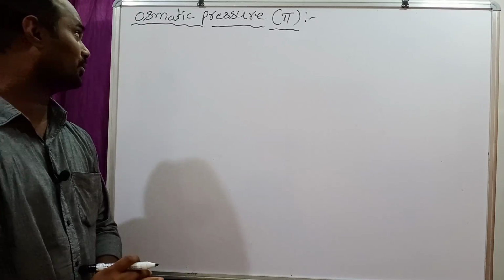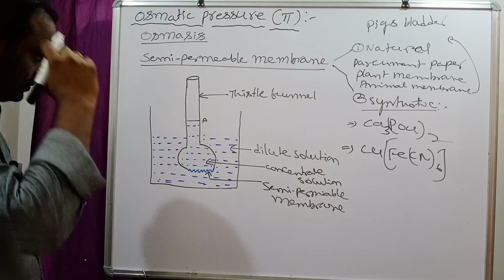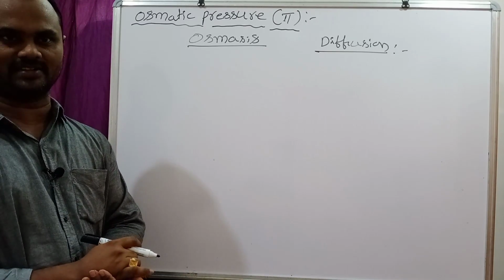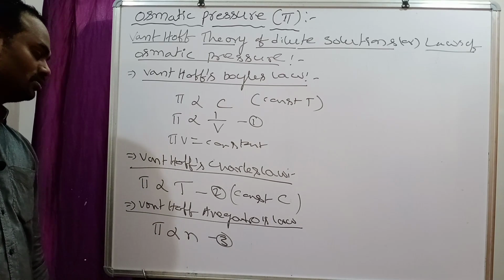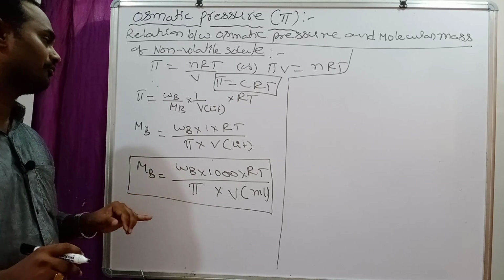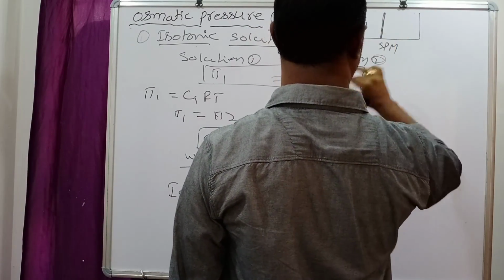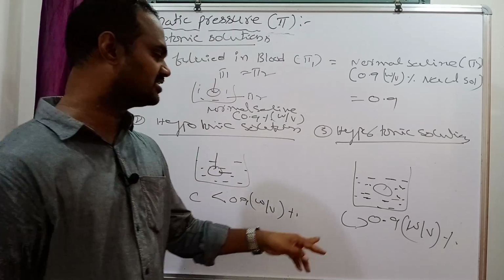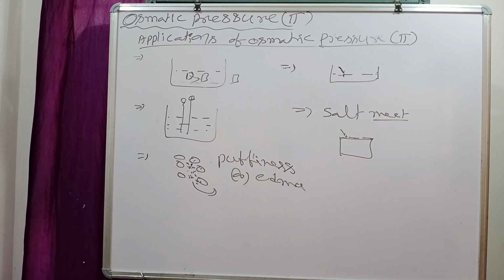Chemistry solutions part-13